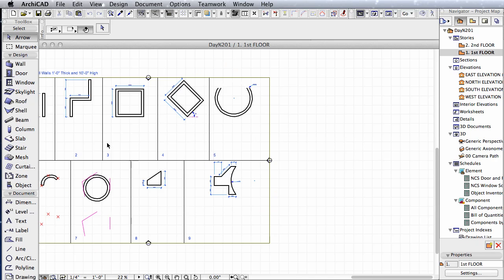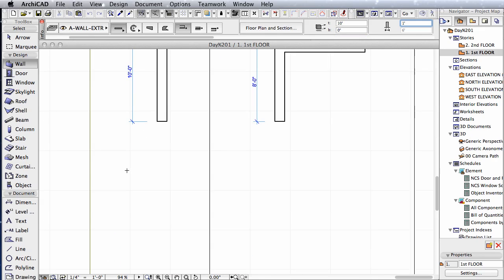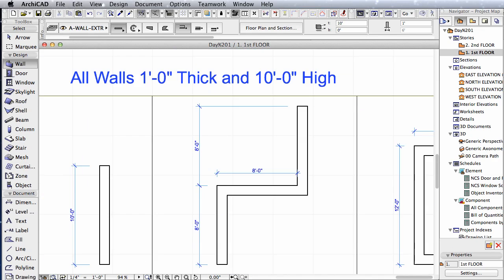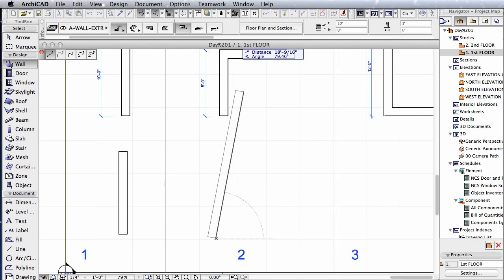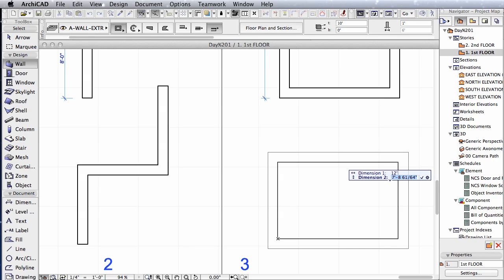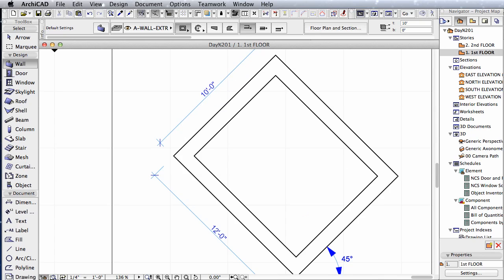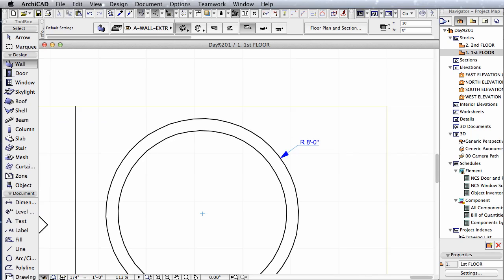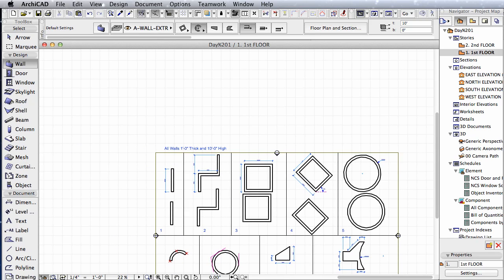Day 2 part 1.mp4